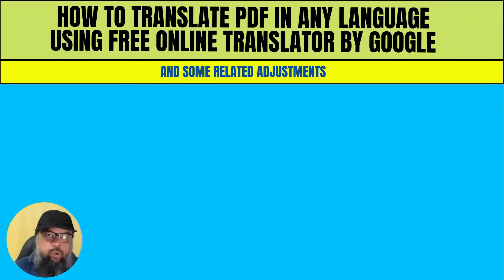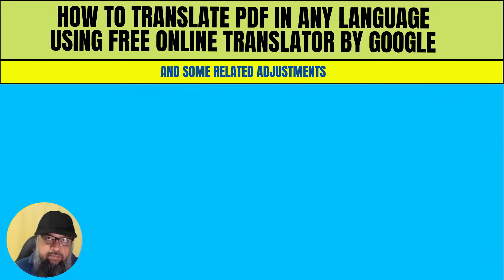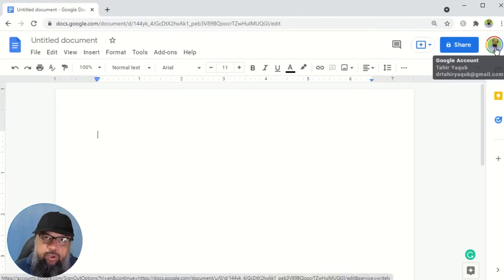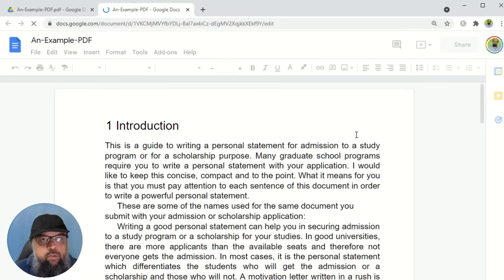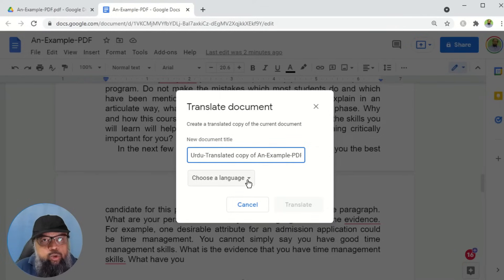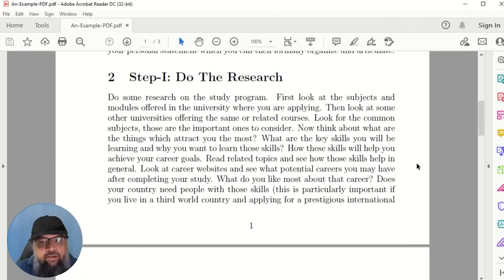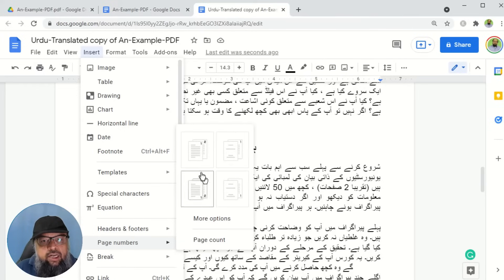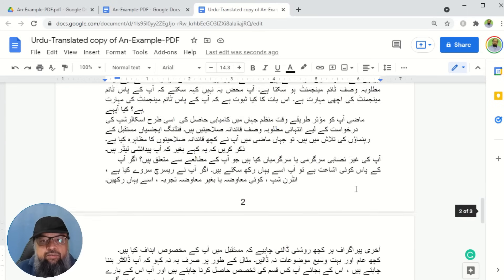How to Translate PDF in any Language using Free Online PDF Translator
In this video, you will learn how to translate pdf files. I will show you how to use Google's pdf translator to translate pdf documents in any language.  This is a free online pdf translator which everyone can use.  I will show you an example pdf document. I will convert that pdf to a Google document where the text will be editable. I will then translate pdf using Google pdf translator from the English language to the Urdu language. I will then download this newly translated document as a pdf file from a Google docs translator.  In this way, you can start from a pdf file, translate it from any language to another language and then download it as a pdf. It is a very simple process that takes just a few seconds. Using this free pdf translator from Google, you can translate pdf files in any language.